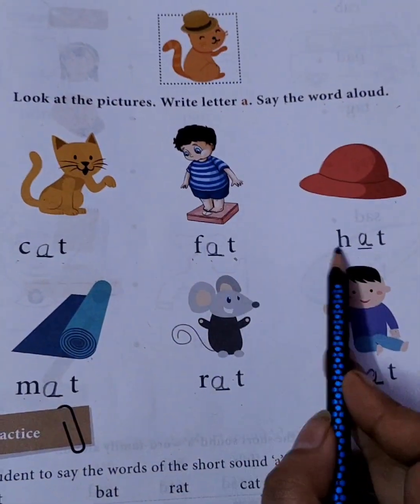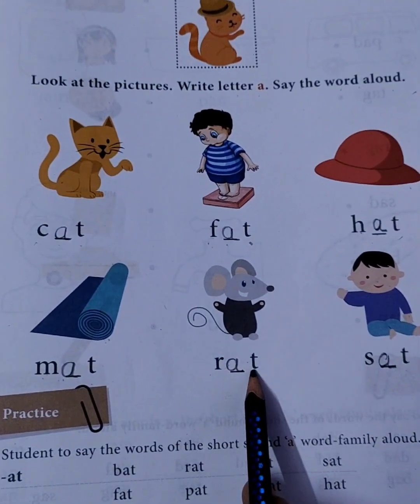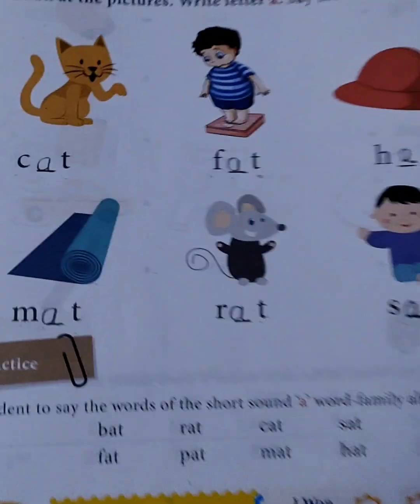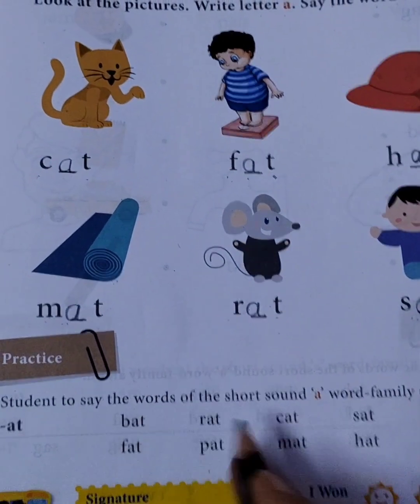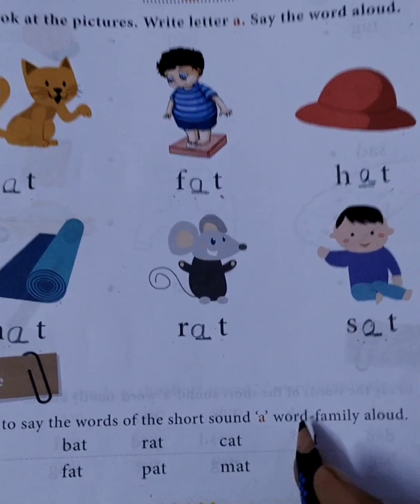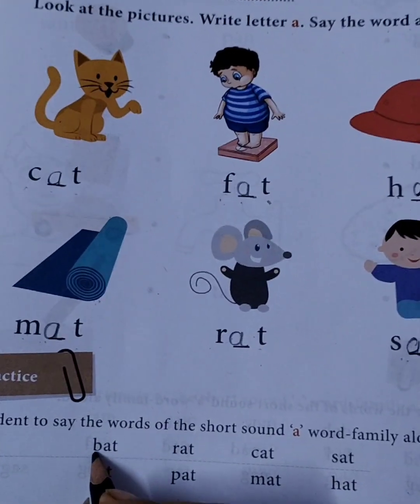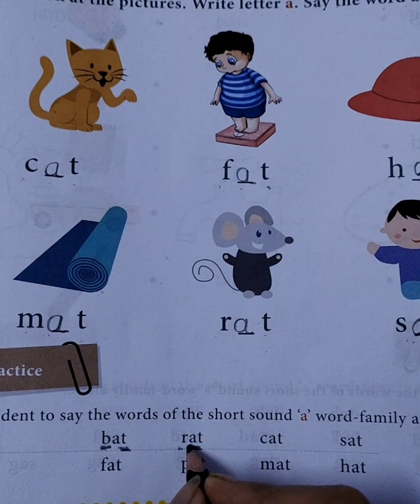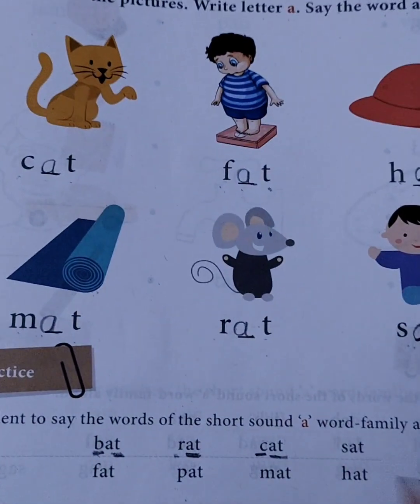sound of a read and write easy and simple way ..for kids....nur to pre students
sound of a. look and write ..start and begin letter .read and write ...cat
rat
nat
hat
mat
pin
bin